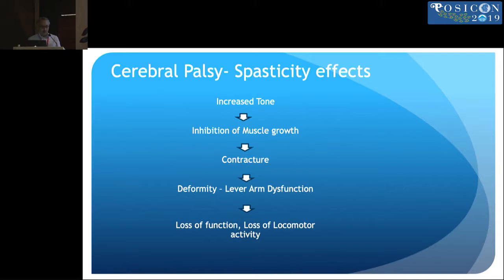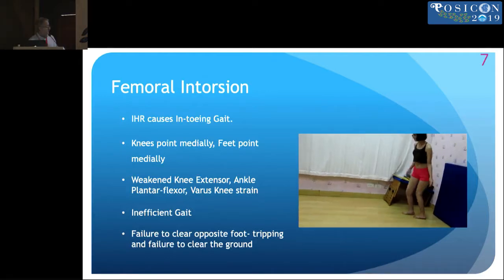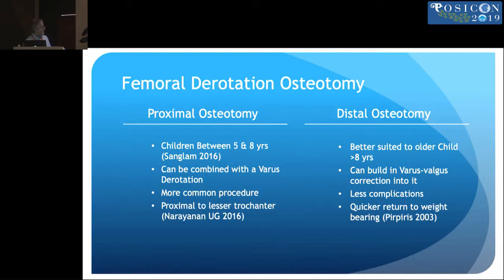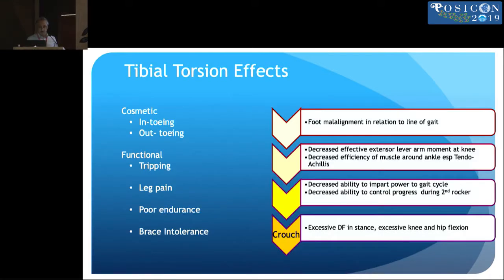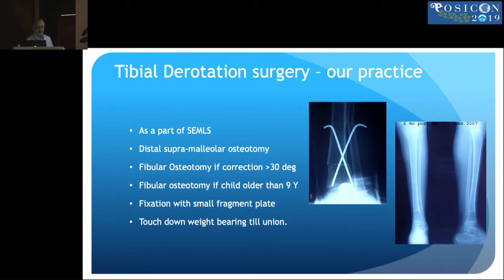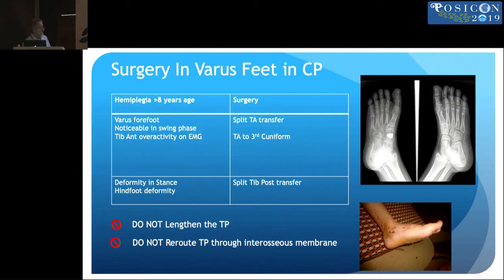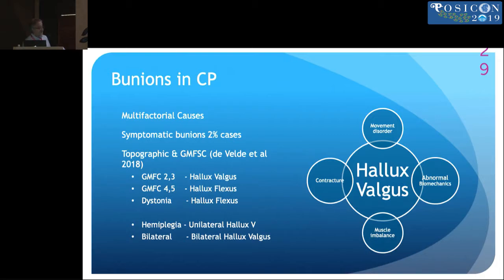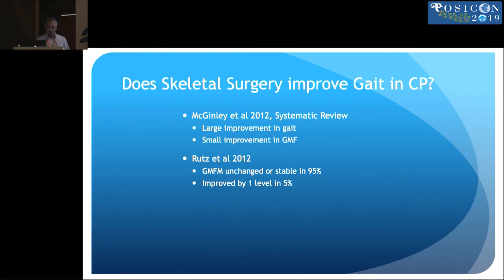Dr Sanjay Sarup cp6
Femoral rotation osteotomy, tibial rotation osteotomy,
foot osteotomies / arthrodeses